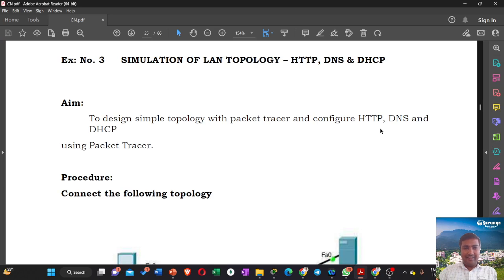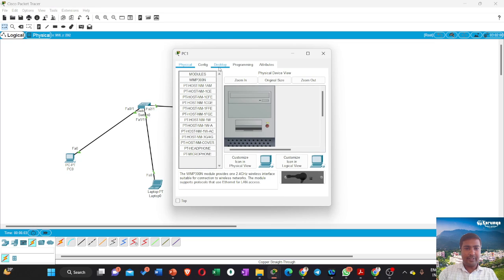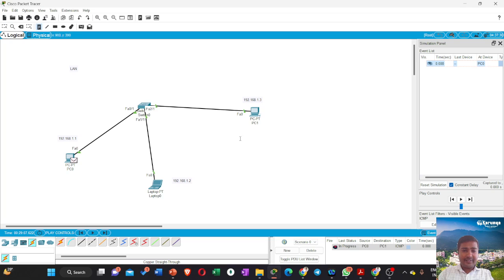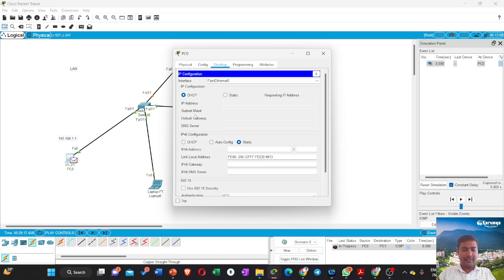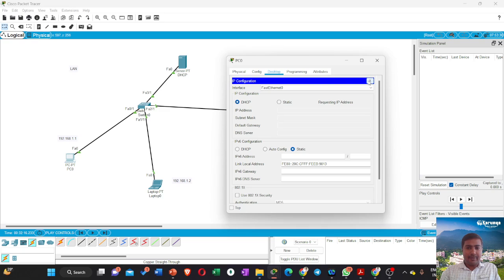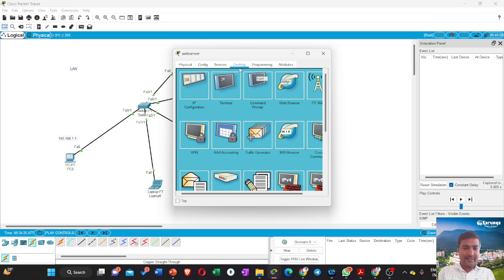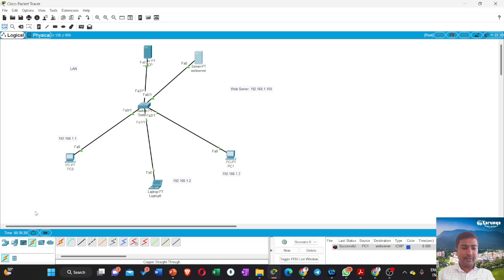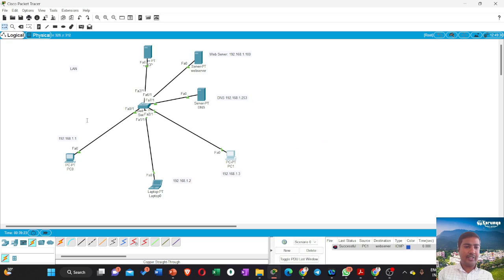SIMULATION OF LAN TOPOLOGY – HTTP, DNS & DHCP